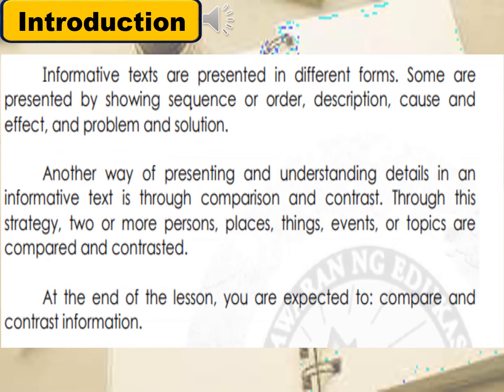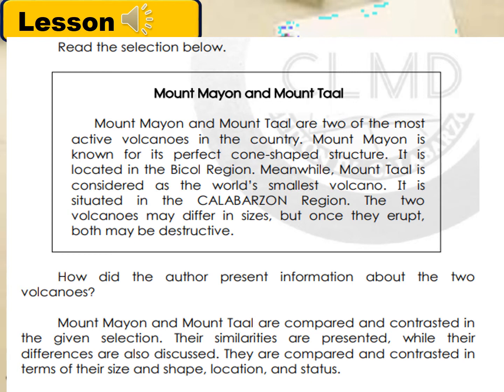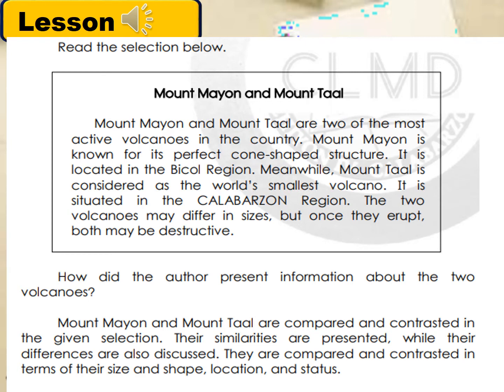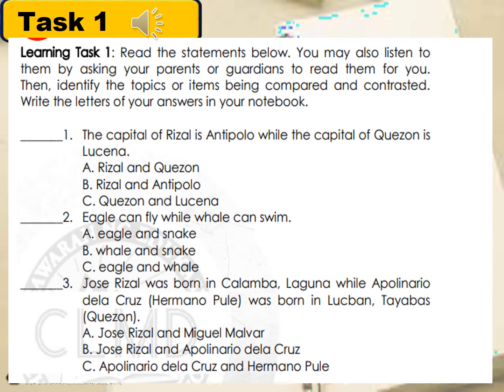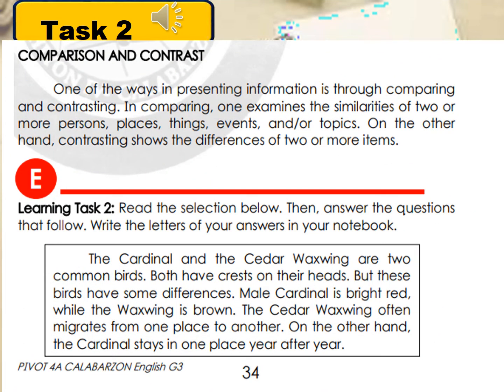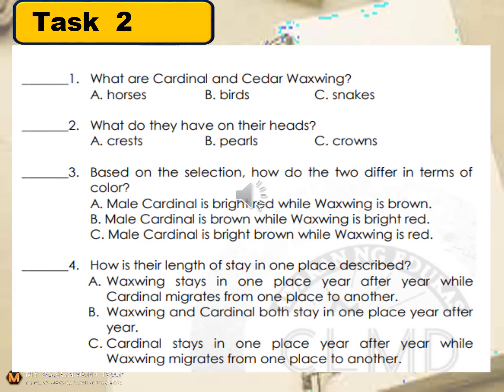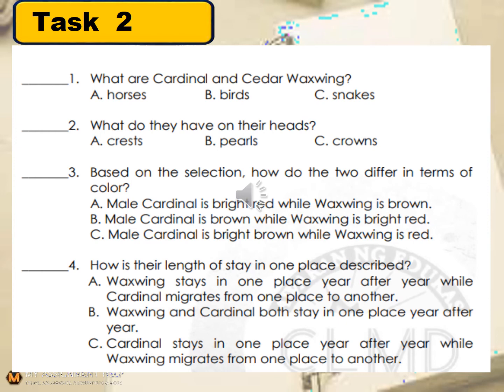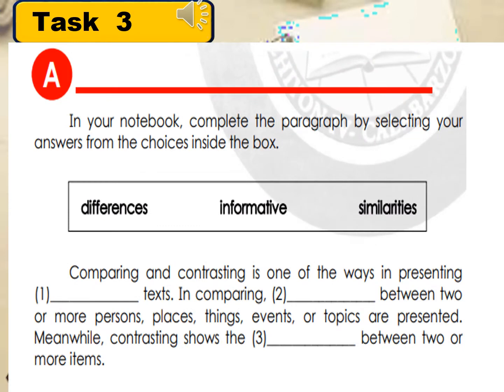English week 7 Comparison and Contrast of Information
watch , listen and learn!